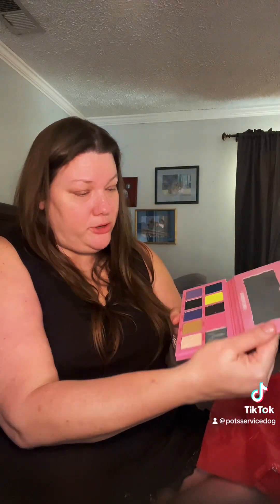Jeffrey Star Halloween Mystery Box unboxing 2023